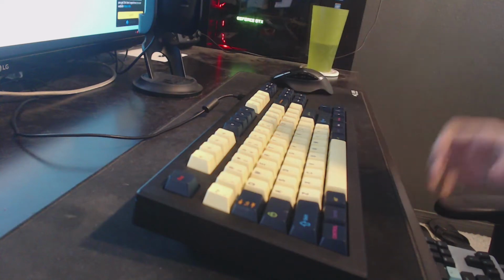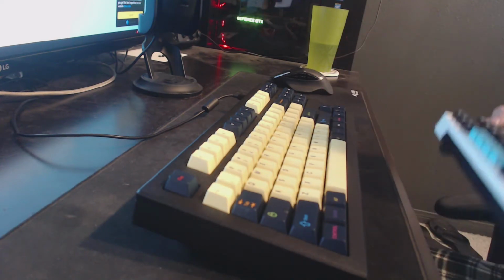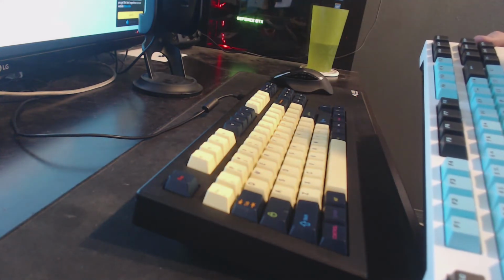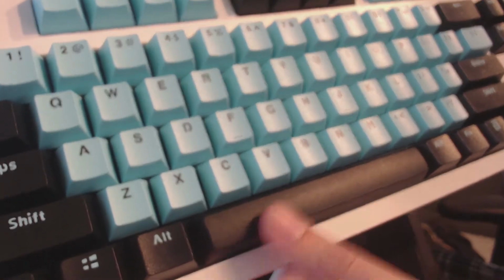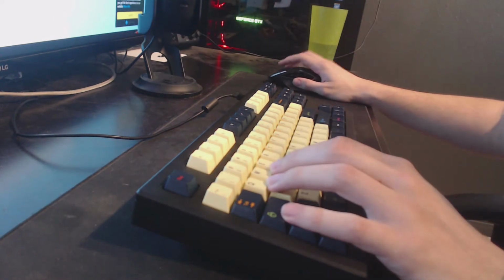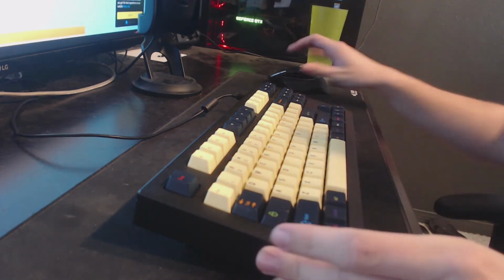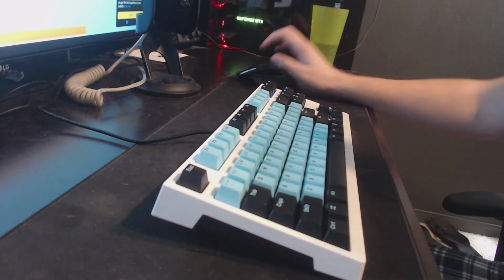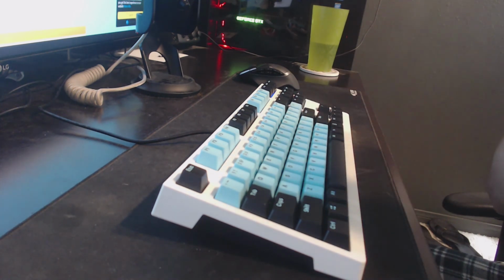Novatouch VS KUL ES-87 (Topre VS. MX Clears)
This is just a sound comparison between Topre and MX clears. If there is any type of video you want made let me know. I'm always looking for new boards.